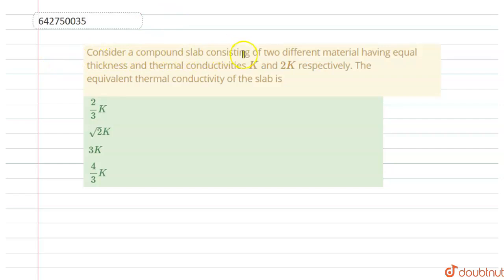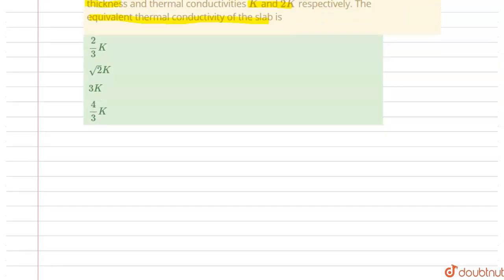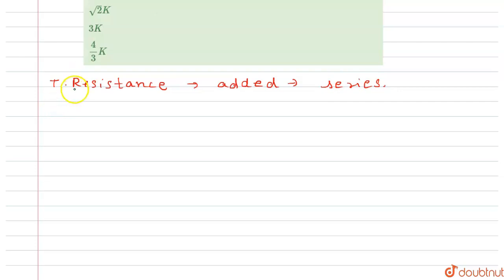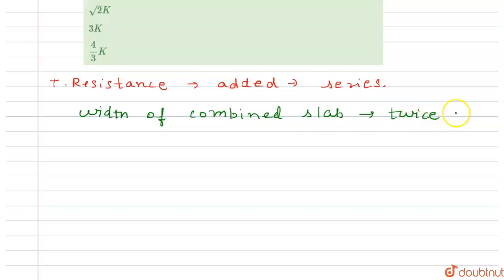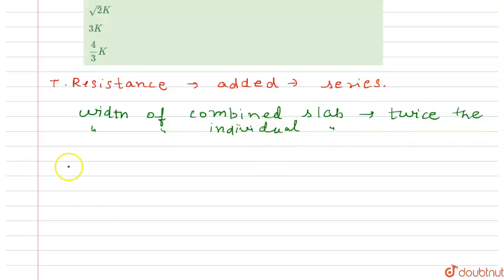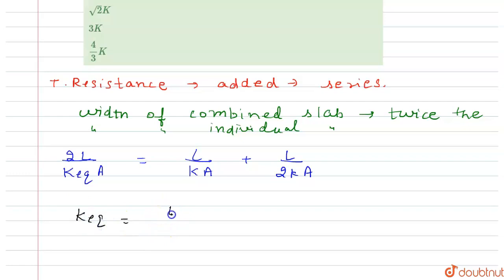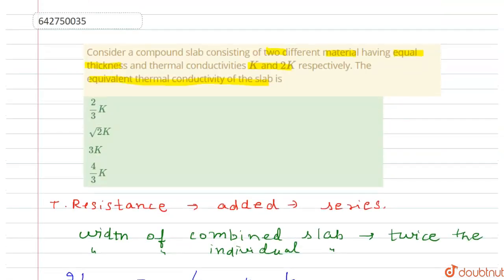Consider a compound slab consisting of two different material having equal thickness and thermal...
Consider a compound slab consisting of two different material having equal thickness and thermal conductivities K and 2K respectively. The equivalent thermal conductivity of the slab is
Class: 11
Subject: PHYSICS
Chapter: THERMAL PROPERTIES OF MATTER
Board:NEET

👉 Have Any Query? Ask Us.